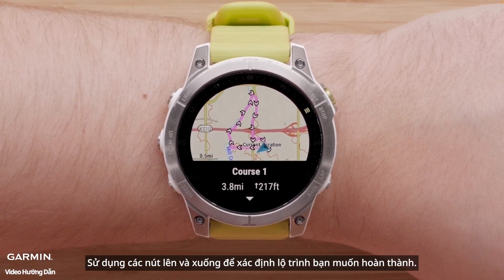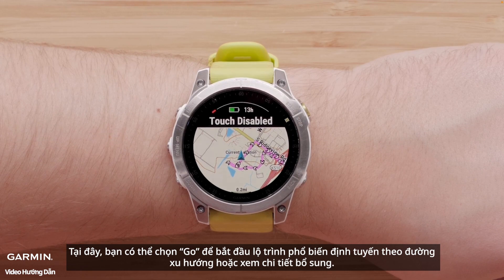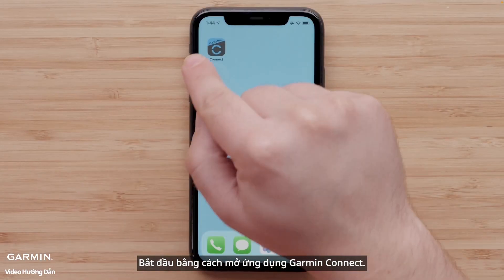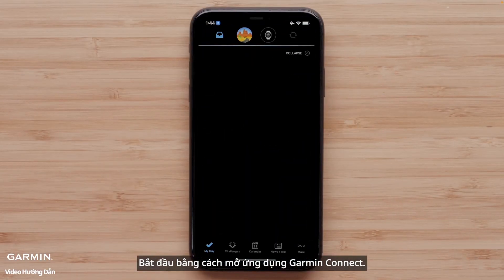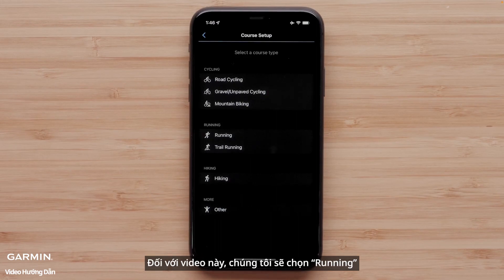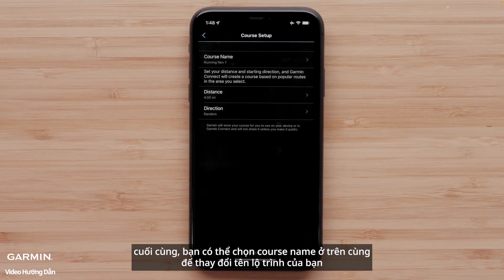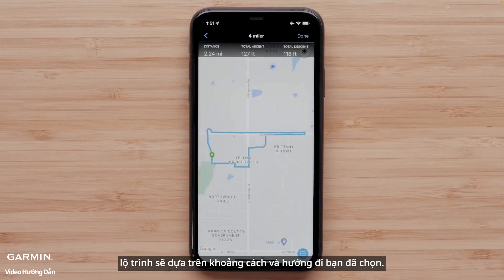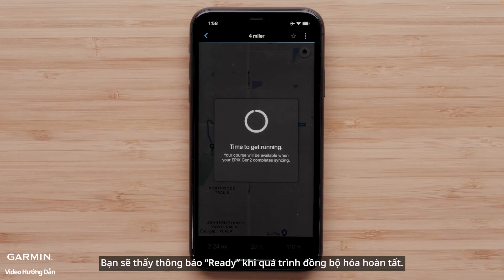Hướng dẫn - Tìm hiểu thêm về Điều hướng bản đồ trên Đồng hồ Garmin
Trong video này, chúng tôi sẽ chỉ cho bạn các cách để tận dụng tối đa khả năng lập bản đồ trên đồng hồ Garmin của bạn

00:43 Xem nhanh bản đồ từ hoạt động ngoài trời
01:39 Định tuyến lộ trình phổ biến theo đường xu hướng
03:35 Tải lộ trình vào đồng hồ của bạn
04:09 Chọn tải các lộ trình được chia sẻ từ Garmin Connect.
06:03 Bắt đầu lộ trình trên đồng hồ

Sử dụng Trình quản lý bản đồ trên Đồng hồ Garmin

Những khu nghỉ dưỡng trượt tuyết nào có sẵn trong Bản đồ trượt tuyết của Garmin?

Bắt đầu chơi gôn với đồng hồ Garmin có khả năng chơi gôn

Bây giờ bạn đã hiểu rõ về các cách xem bản đồ trong các hoạt động của mình.
Để được trợ giúp thêm, vui lòng truy cập support.garmin.com